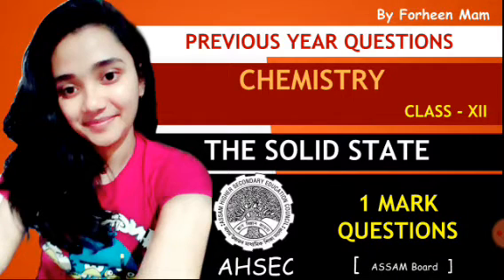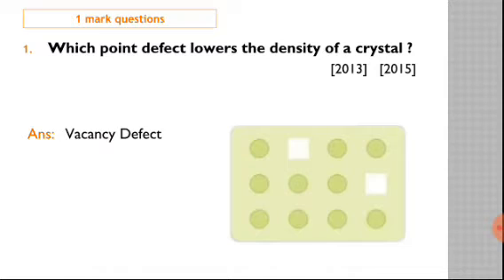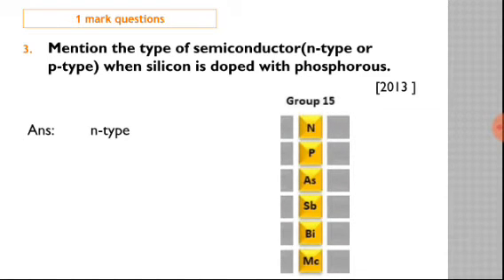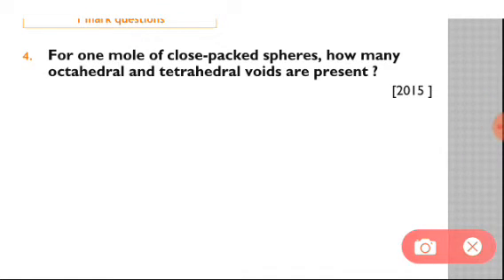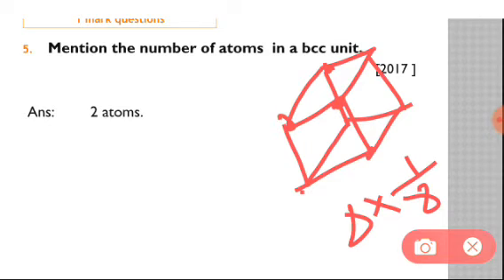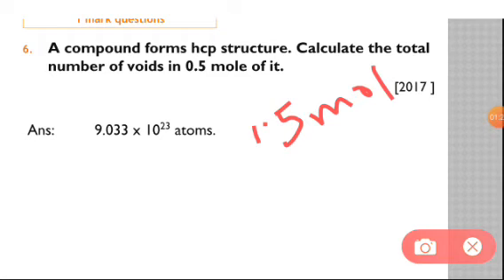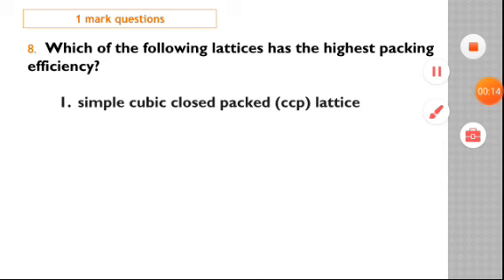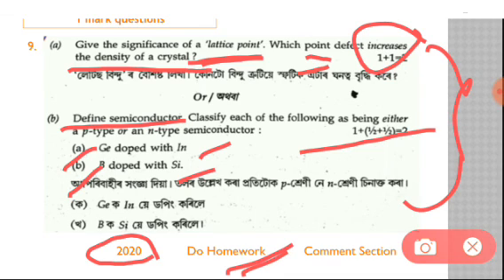SOLID STATE || CHEMISTRY XII | Assam AHSEC | PYQ 1 mark questions ( 2012 - 2020 ) by Forheen Mam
Providing answers to previous year 1 mark questions of Assam Higher Secondary Board ( AHSEC ) from the year 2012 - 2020

Hope You Like the video and all doubts are cleared.

Answer to 2020 q will be pinned in the comment section.